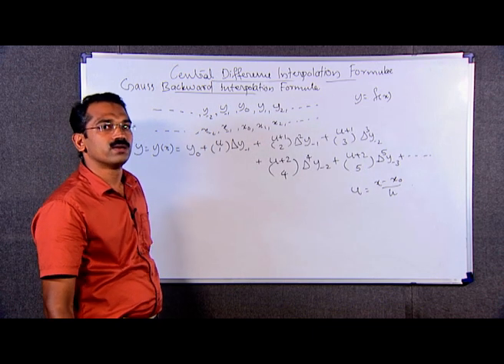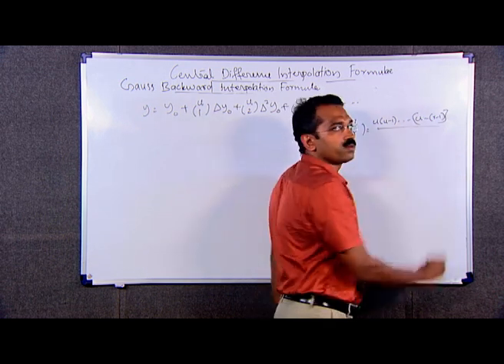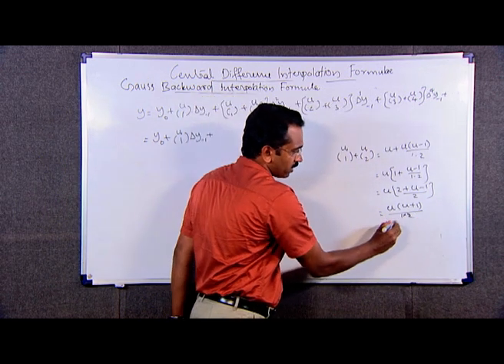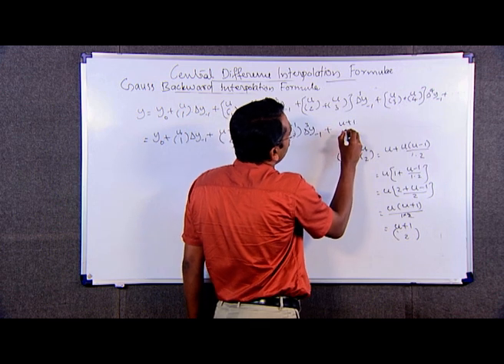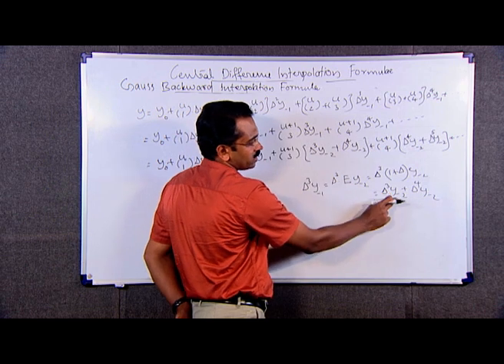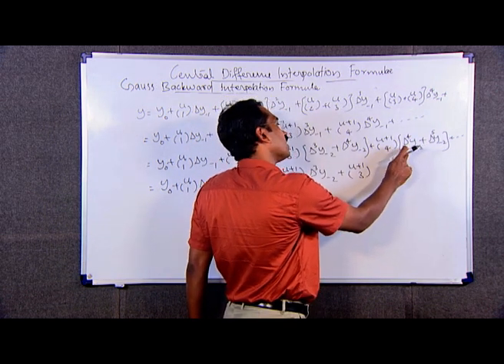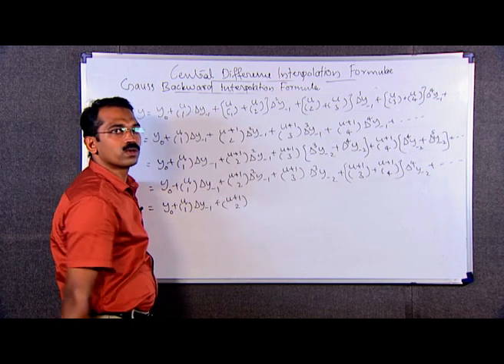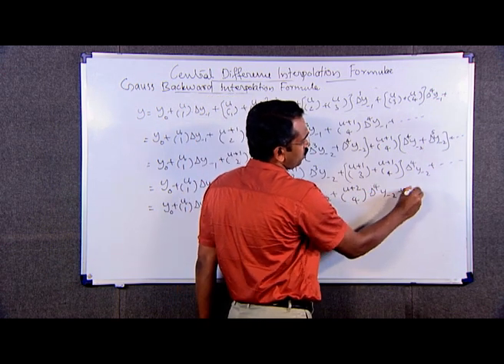GAUSS' BACKWARD INTERPOLATION FORMULA (CH-08)